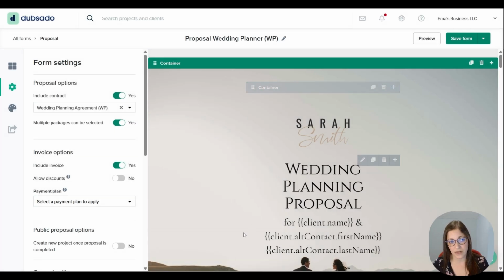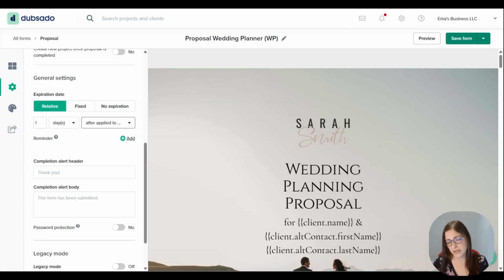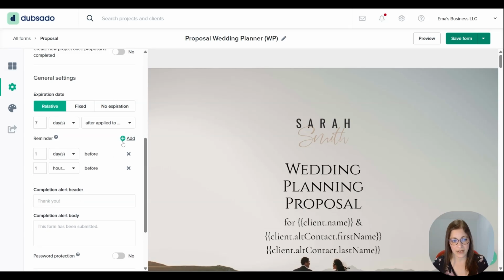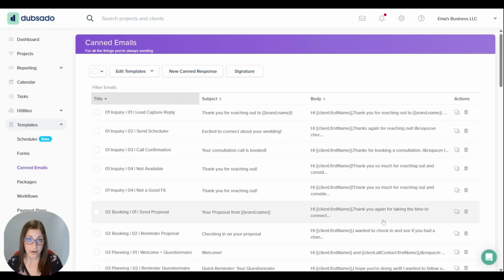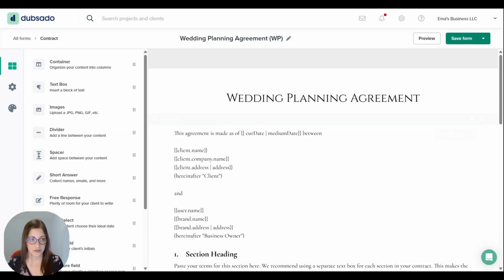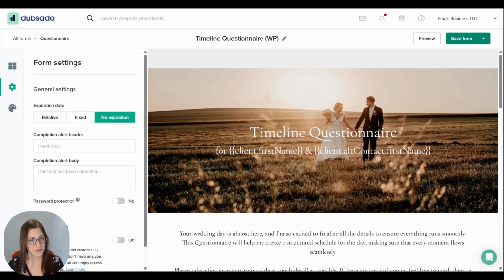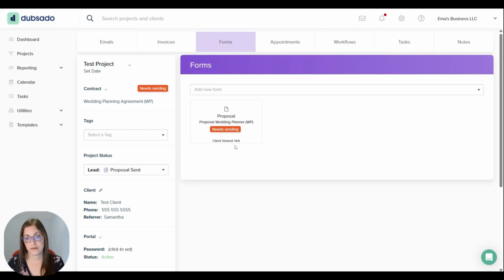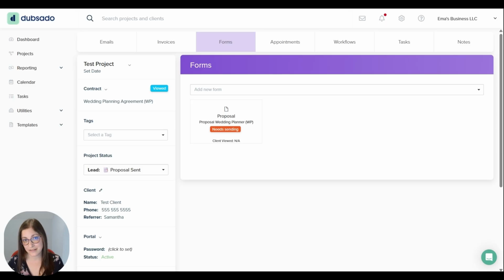How to Set a Dubsado Expiration Date (and Fix Expired Forms!)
In this tutorial, I’m showing you exactly how to manage Dubsado expiration dates inside your form settings. Whether you want to send automated reminders, create a sense of urgency, or avoid having proposals float around with outdated pricing, the Dubsado expiration date feature is a great way to handle all of this.

If you’ve ever had a client tell you their proposal is "no longer available," don't worry - I’ll show you exactly how to troubleshoot that and re-open the form in seconds.

In this video, you'll learn:
- How to set a Dubsado expiration date (Fixed vs. Relative).
- How to automate Dubsado form expiration reminders to nudge clients.
- Troubleshooting: What to do when a client says their form has expired.

CHAPTERS:
0:00 Why use a Dubsado expiration date?
1:01 How to set expiration dates
1:15 Fixed vs. Relative expiration dates
2:08 Setting up automatic form reminders
2:58 How to find & edit the "Form Reminder" email
4:14 What your client sees (The "Expired" message)
4:35 How to re-open an expired proposal for a client
5:14 Get my free Dubsado 101 Checklist